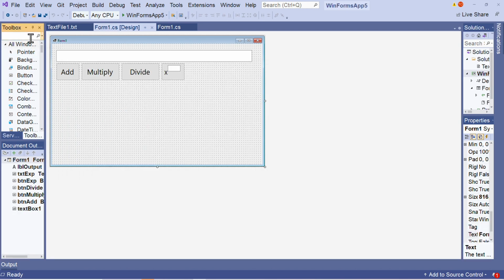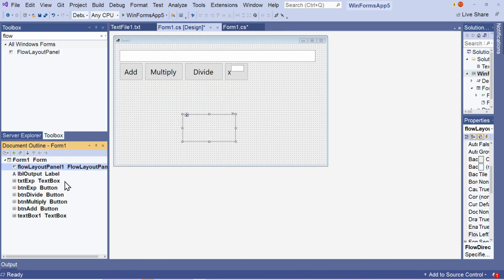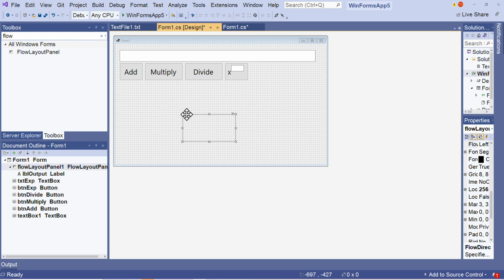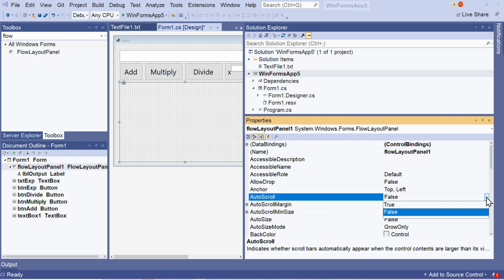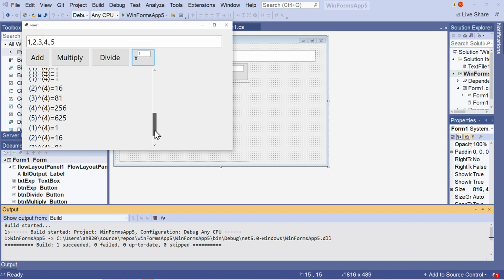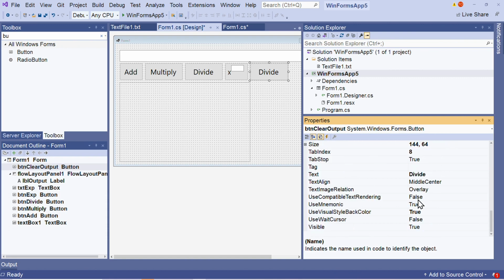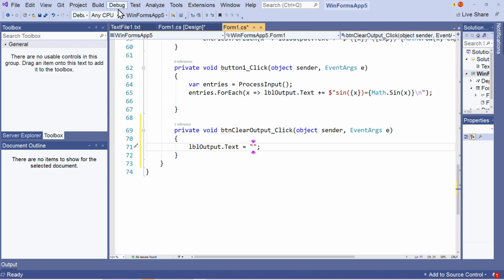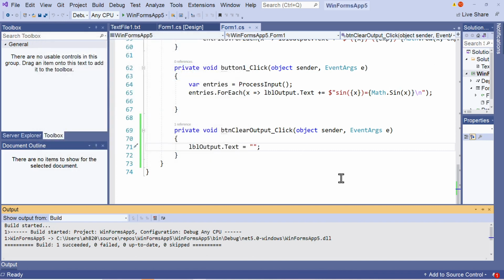Add Ability to Scroll Through Output Part 5 Version 2 of C Sharp Calculator